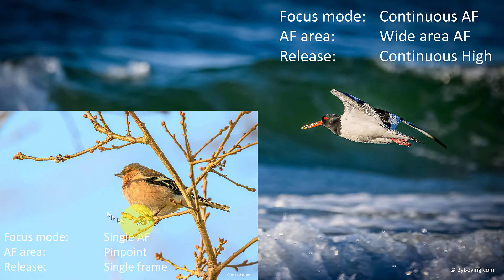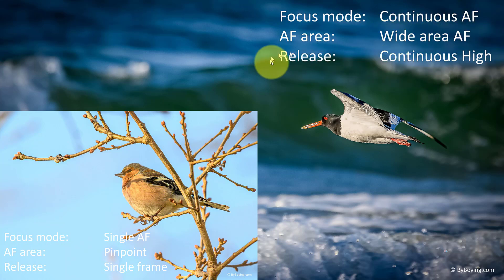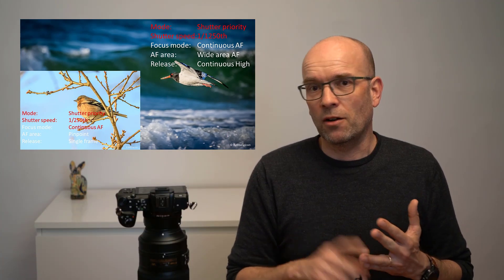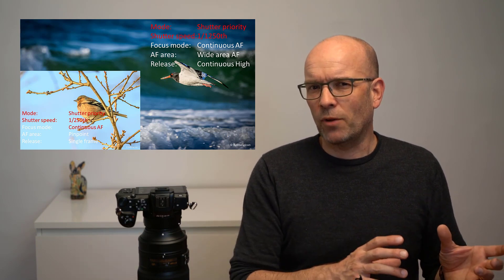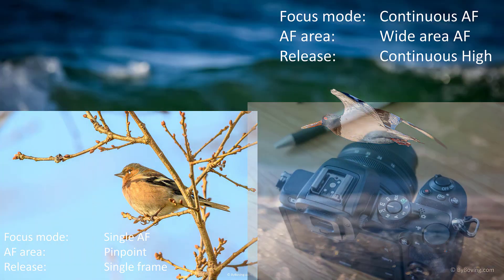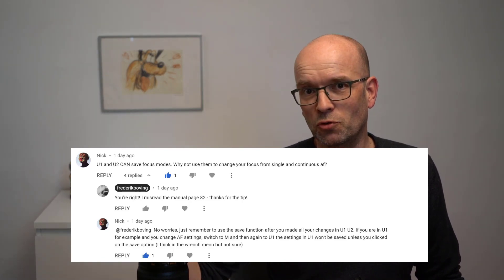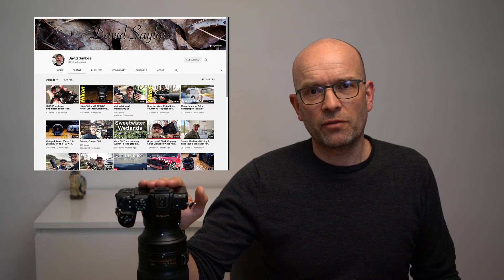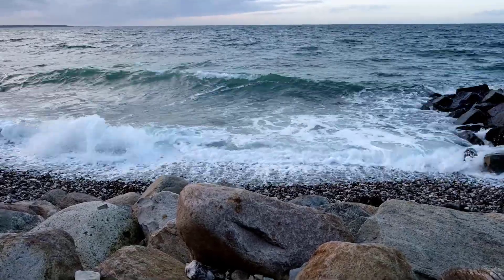Using U1 and U2 on the Nikon Z50 for bird photography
I made a mistake in the previous video about the Z50 and shooting wildlife with the 200-500 mm F/5.6, where I wanted to shift between two focus modes by just turning a dial. It actually is possible using the U1 and U2 options on the mode dial. In this video I show how it can be done.